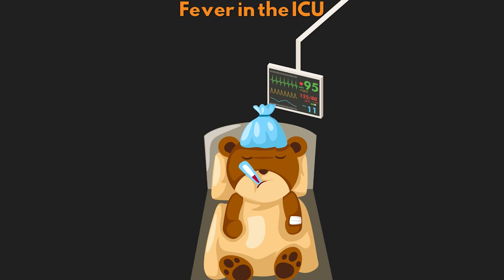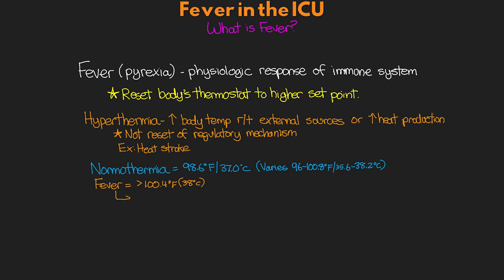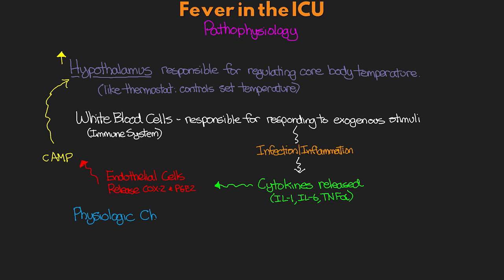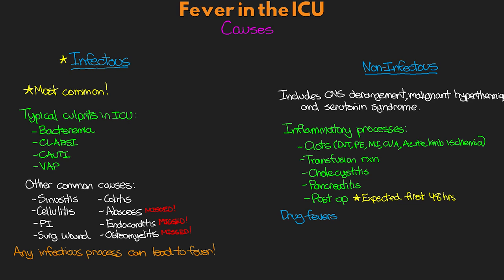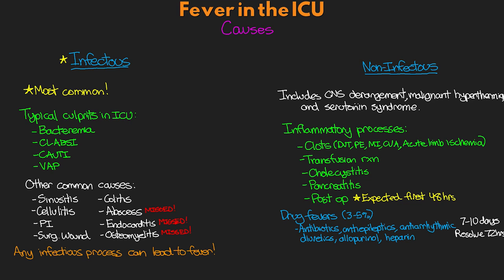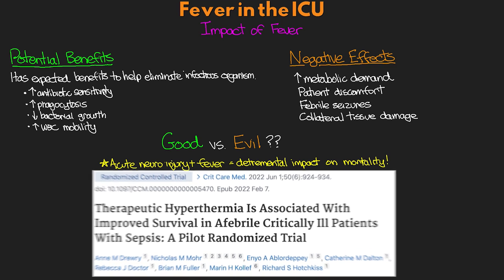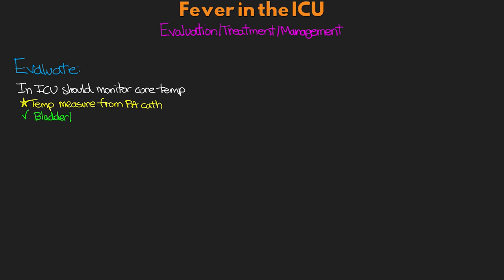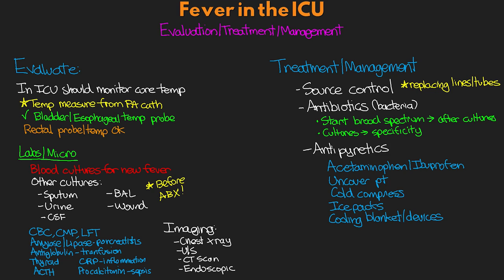Fever in the ICU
A detailed discussion of fever in ICU patients. 📝 Free Quiz

In this lesson we take a look at to concept of fever in our patient in the ICU. Fever is a non-specific response to some infectious, inflammatory, or neurologic issue going on. I talk about what exactly it is as well as the limits at which we consider a temperature a fever as well as a quick review of the pathophysiology of it. From there we go down the rabbit hole of discussing whether it has any benefit for our patient as well as some of the studies talking about the efficacy of treating a fever. Finally we quickly review over our ways of evaluating and managing the patient with a fever.

0:00 Intro
1:44 What is Fever?
4:21 Pathophysiology
7:07 Causes
10:08 Impact of Fever
17:00 Evaluation and Management
21:18 Wrap up